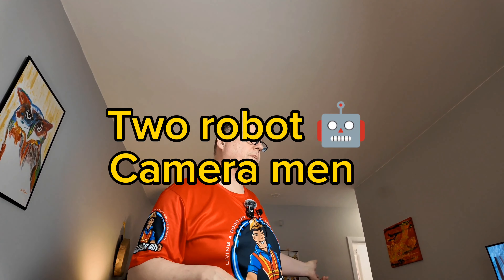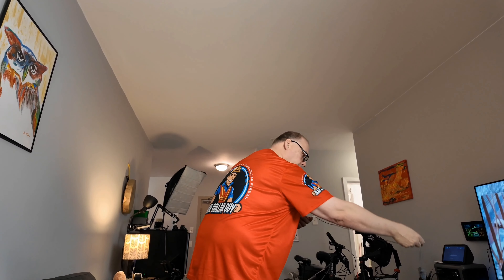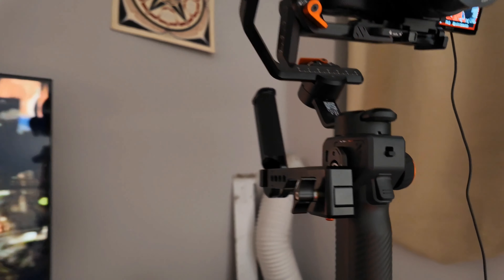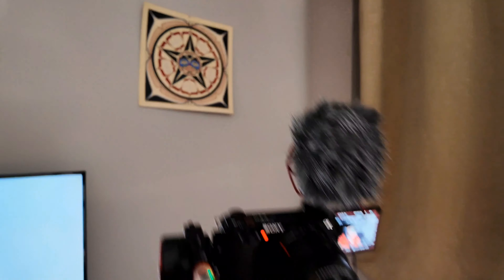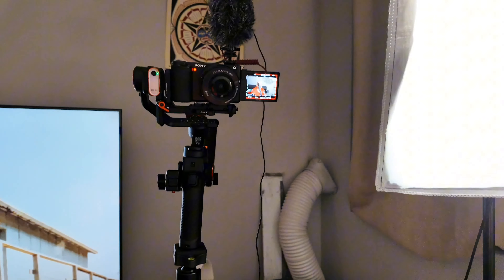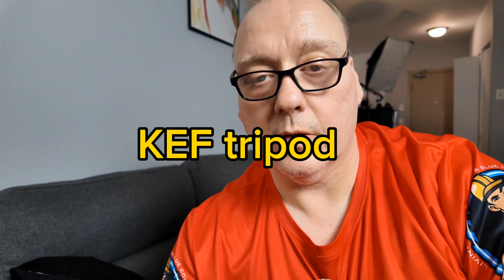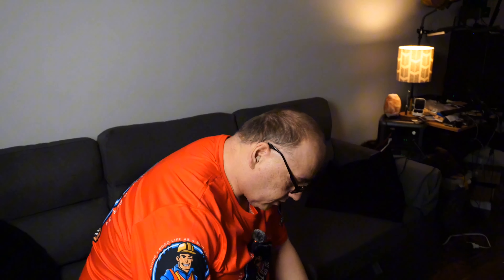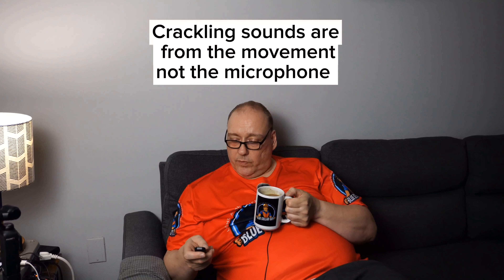Double AI tracking !! Better vlogging???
Using two different AI tracking systems to create two robot camera men that can catch different angles and subtle motion movements to add more creativity to your one person operation YouTube studio.